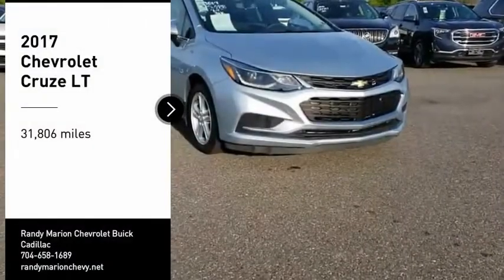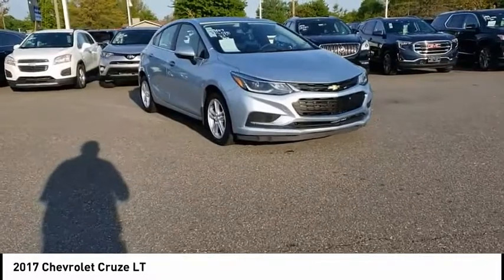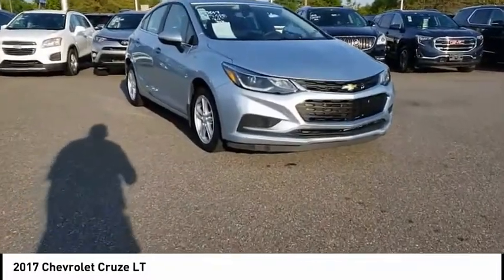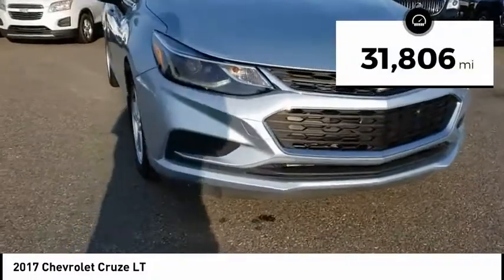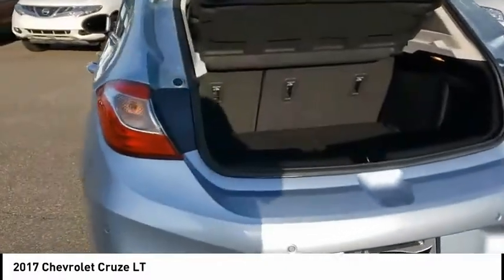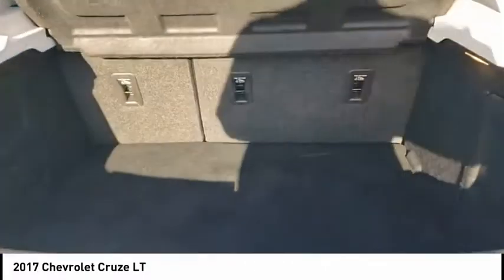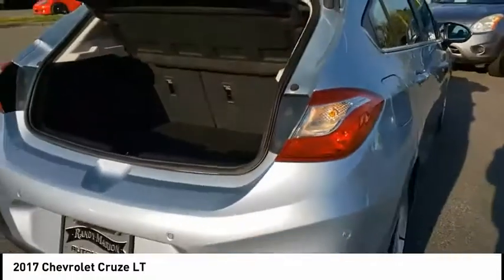2017 Chevrolet Cruze Mooresville NC 46264X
2017 Chevrolet Cruze LT Auto